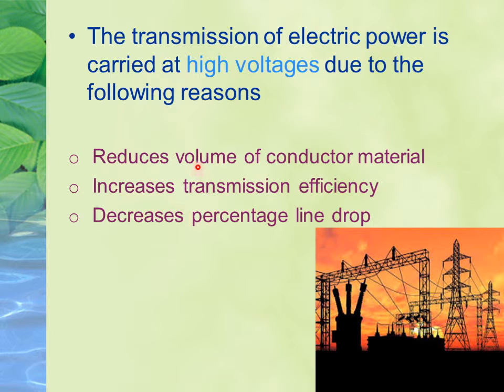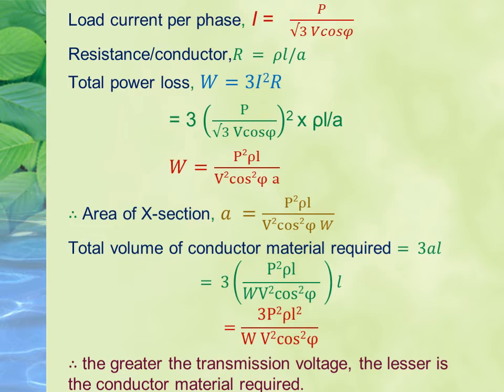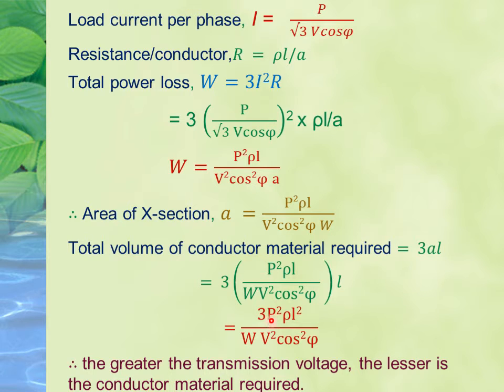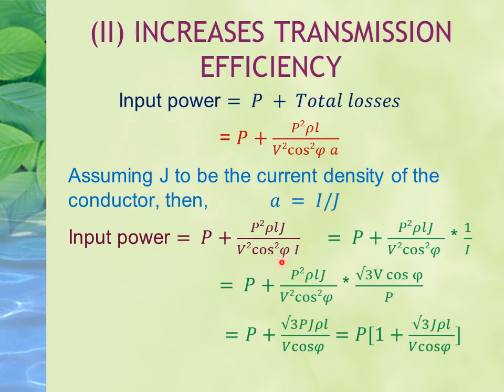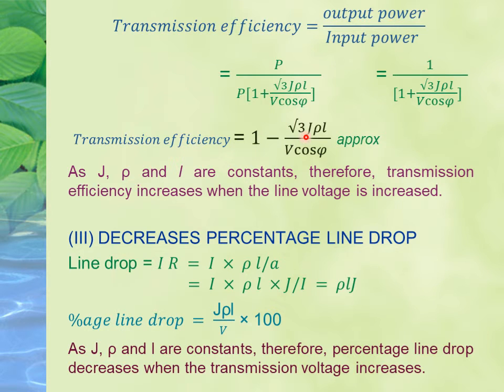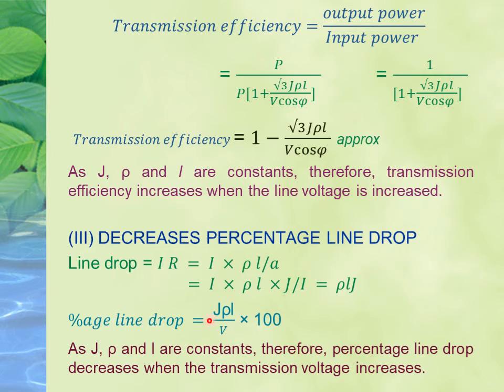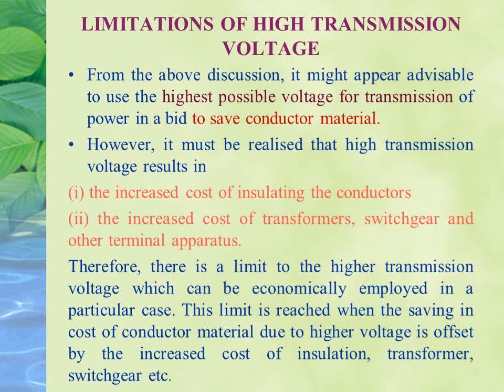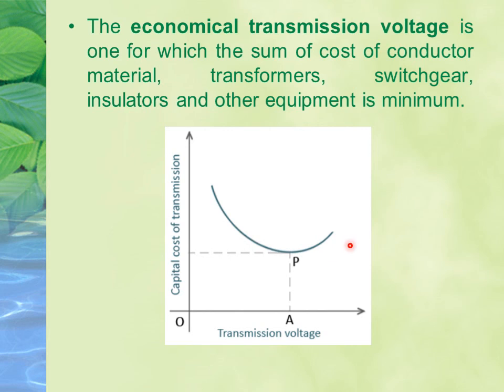Influence of voltage on transmission line